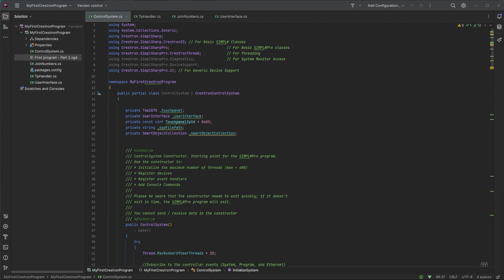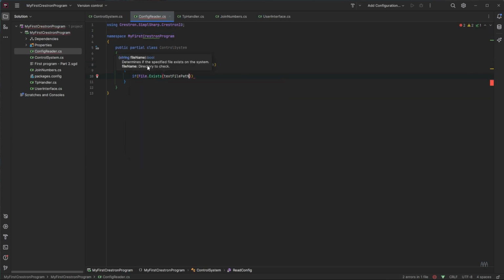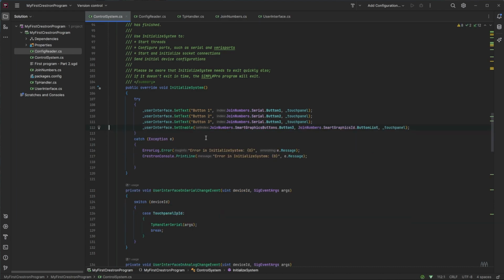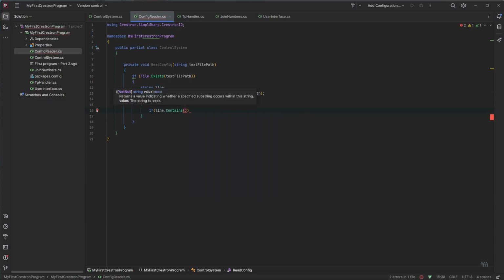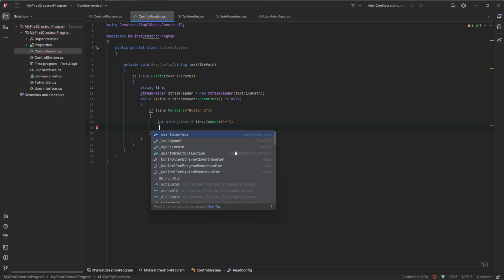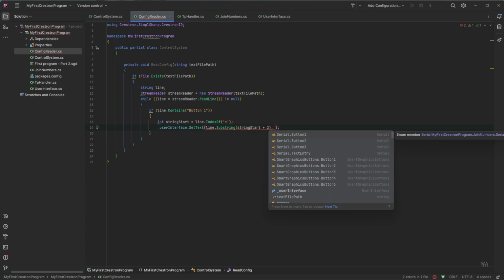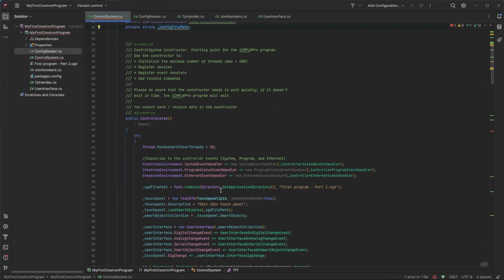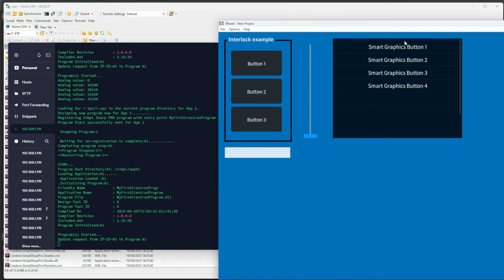Crestron C# Part 5 - Reading a config file